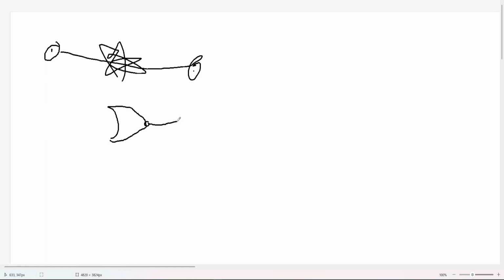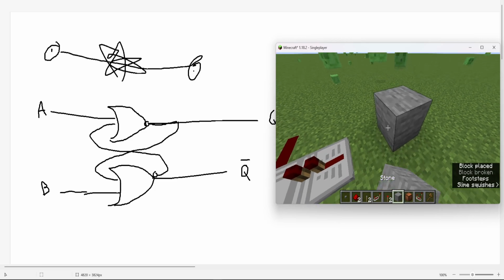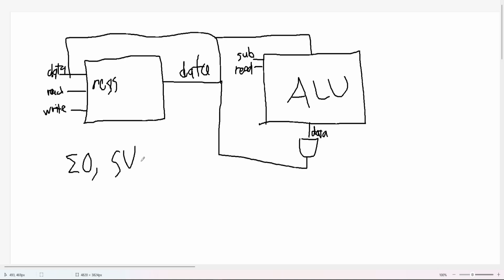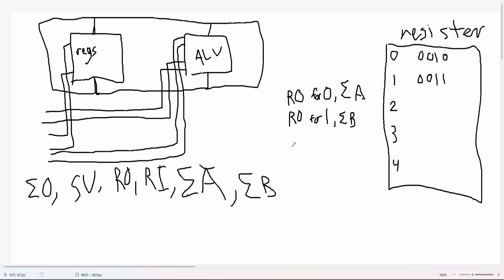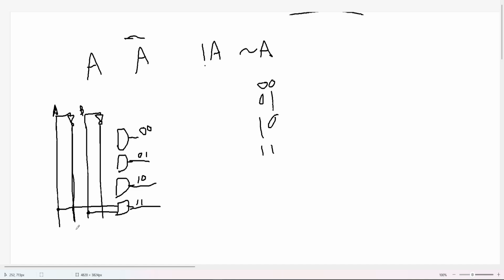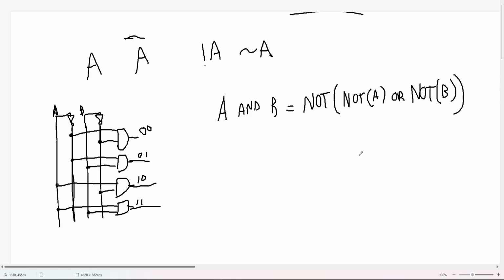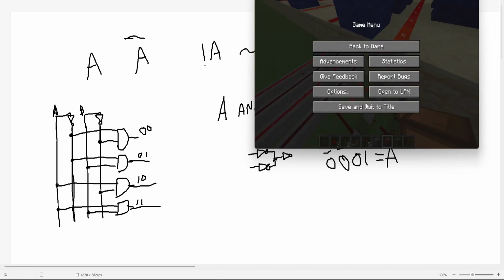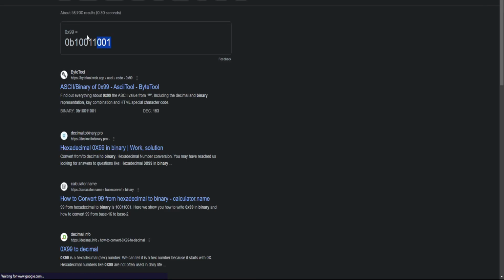memory, dataloop, decoding, and hexadecimal - lecturefdmj by artfmkxox episod 2